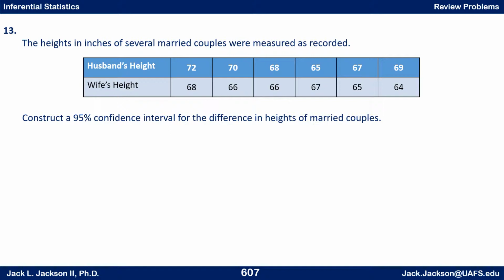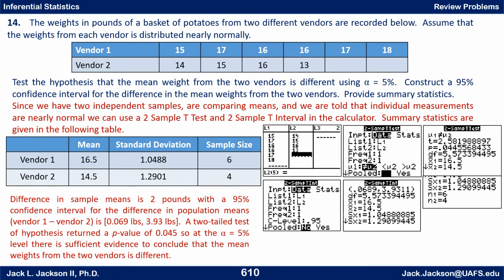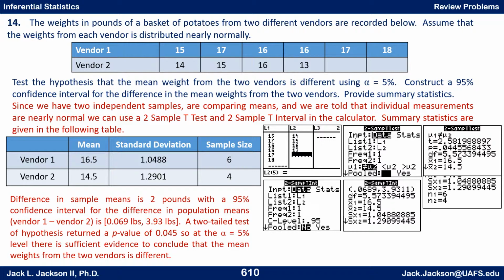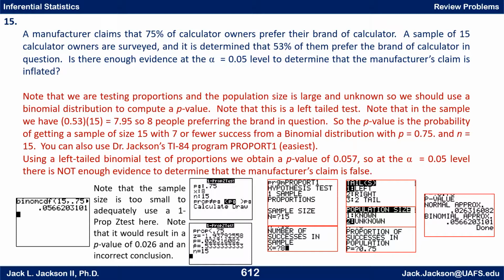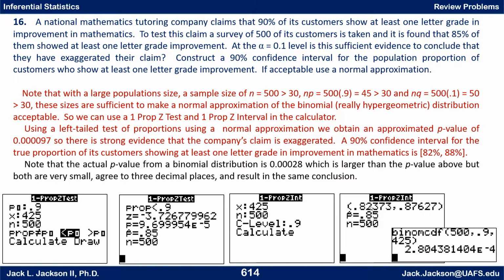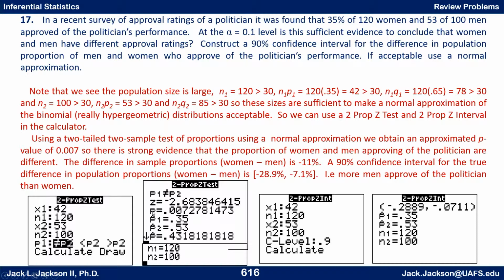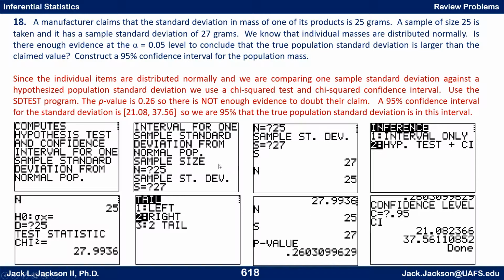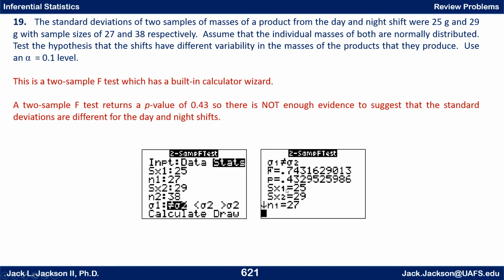Statistics 4.R.3 Unit 4 Review Problems 13-19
We work through problem 13-19 reviewing material from Unit 4.